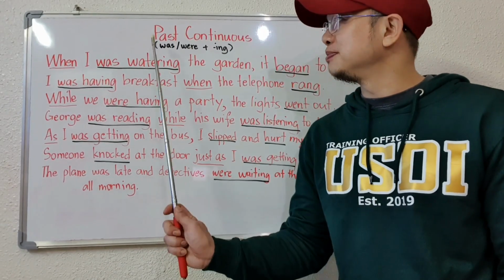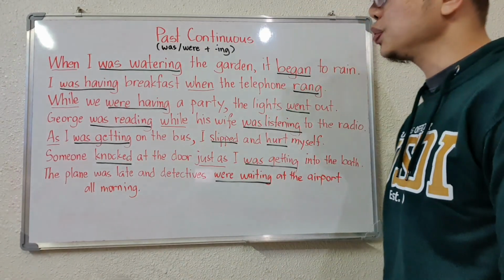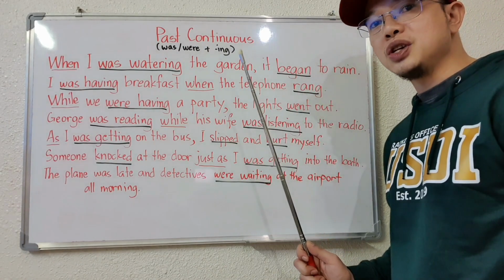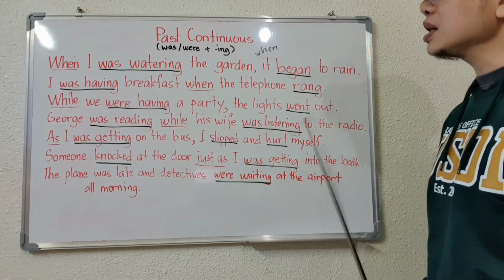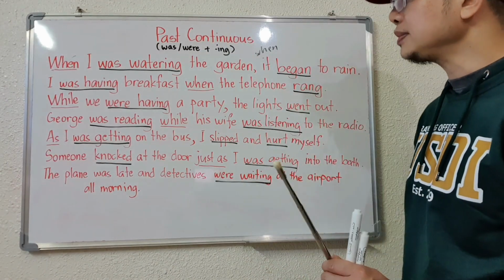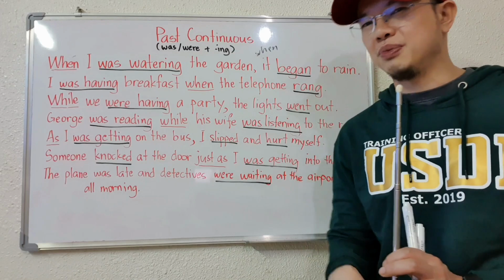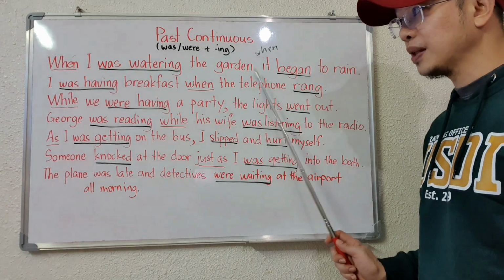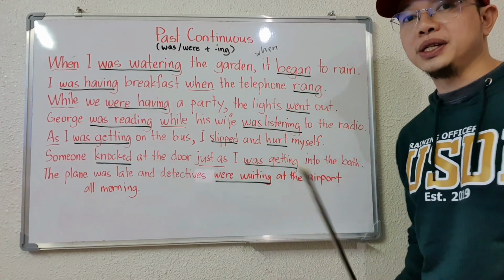Past Continuous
A continuous action (indicated by the continuous past tense) is contrasted with a sudden and quickly completed action (shown by the simple past). This involves the use of the temporal conjunctions when, while, as and just as.

The continuous action is interrupted. Notice that in the examples above the temporal conjunction may be used with either clause; a comma is needed if it is used with the first.
While may be used to introduce two parallel actions which are in progress at the same time: George was reading while his wife was listening to the radio. While George was reading, his wife was listening to the radio.

The past continuous may be used to refer to uninterrupted action which is in progress over a given period of time (all day, all night, etc.): Detectives were waiting at the airport all morning.